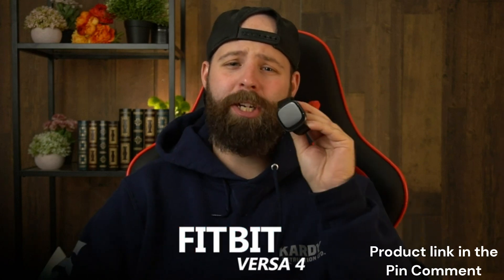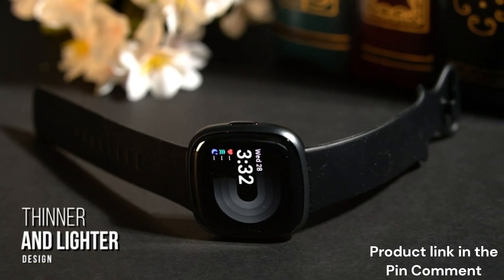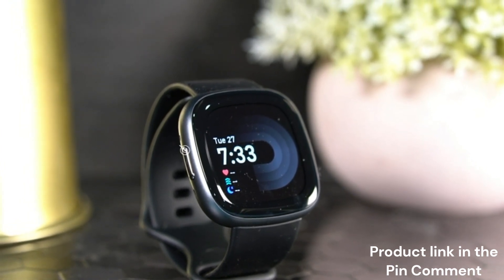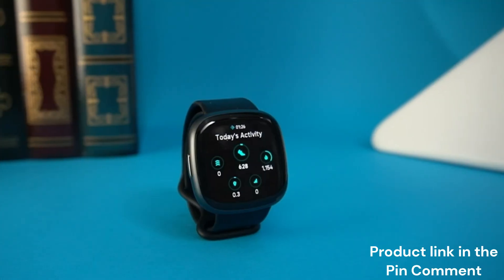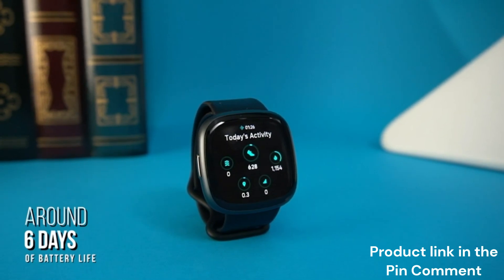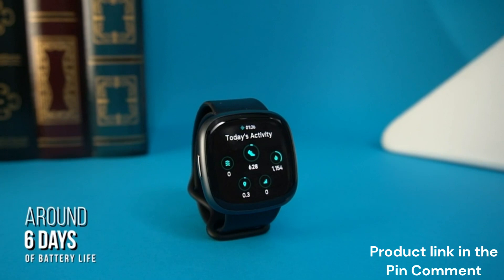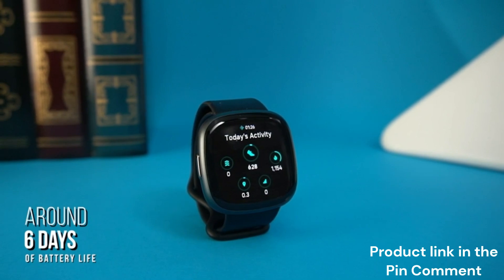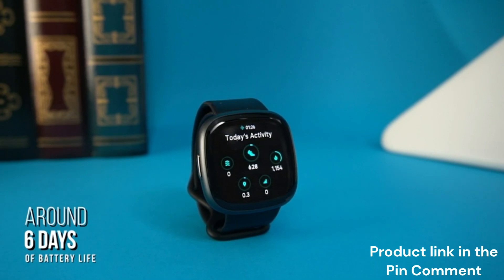Fitbit Versa 4 Fitness Smartwatch Overview |-IoT Hub BD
Product Description:

Get better results from your workout routine with Versa 4 + Premium. Know when you’re up for a challenge or need a recovery day with your personalized Daily Readiness Score. Track more exercises than ever right from your wrist with 40+ exercise modes and never miss a beat with calls, texts and notifications right on your wrist. Fitbit is part of the Google family.

1) Requires a Fitbit Premium membership. Premium content recommendations are not available in all locales and may be in English only.
2) Not available in all markets. The SpO2 feature is not intended to diagnose or treat any medical condition or for any other medical purpose. It is intended to help you manage your well-being and keep track of your information.
3) The Health Metrics dashboard and the metrics displayed in the dashboard are not available in all countries. This feature should not be relied on for any medical purposes. It is intended to provide information that can help you manage your well-being. The SpO2 feature requires more frequent charging.
4) When phone is nearby.
7) Varies with use and other factors. Up to 12 hours with continuous GPS. Get 24 hours of charge with 12 minutes of charging.
8) 6 months of Premium for New Premium users only.

Must activate with device. Valid payment method required. Requires use of Fitbit app with compatible iPhone or Android devices. A Google account will be required.

Note: This video is sourced from the product description on Amazon. All credits for the video content go to Amazon (@).

Thank you! Enjoy your day!